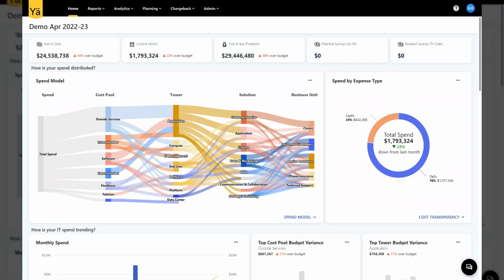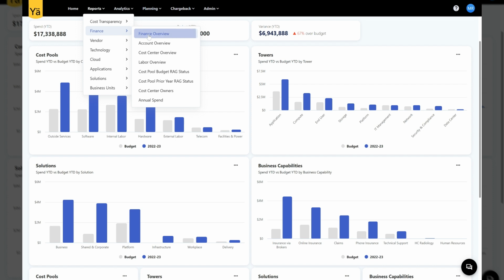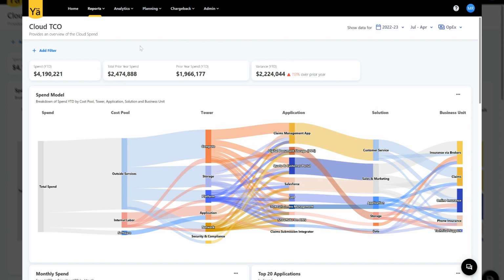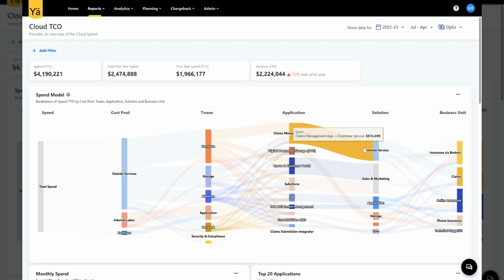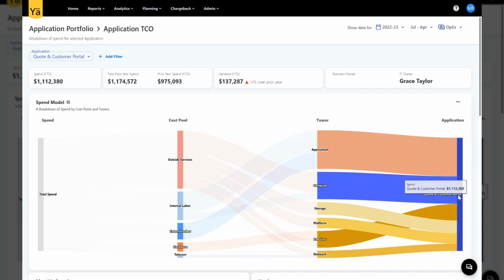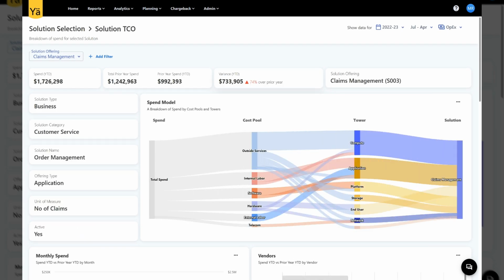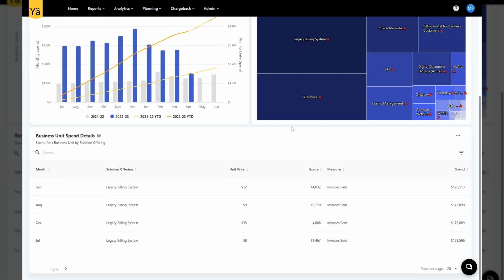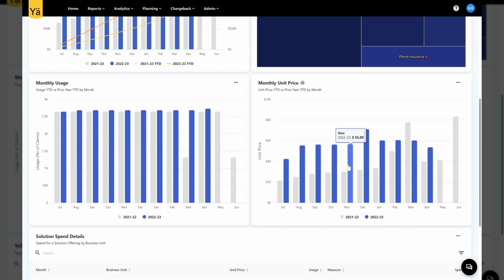YäRKEN Cost Transparency Dashboards - Demo